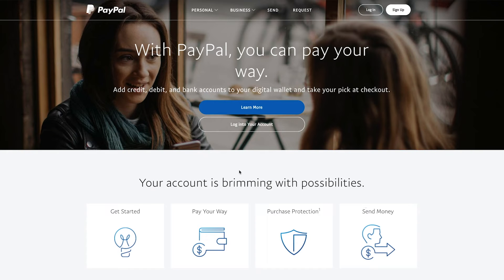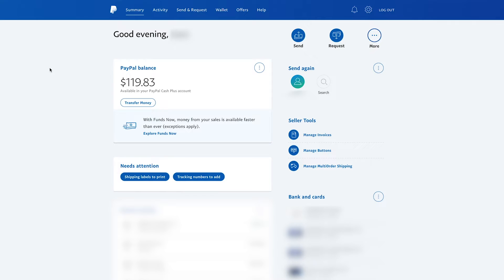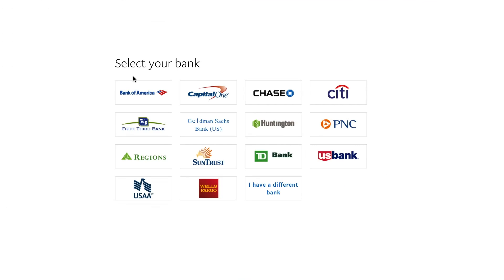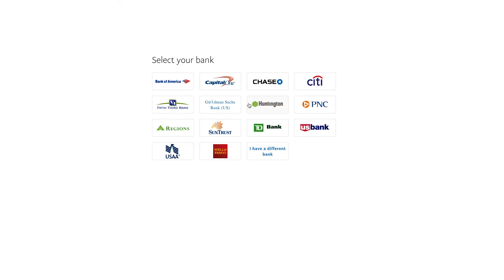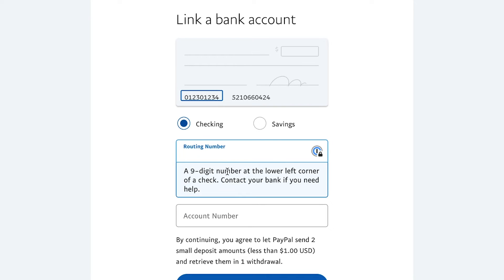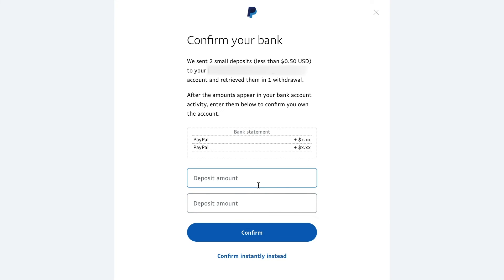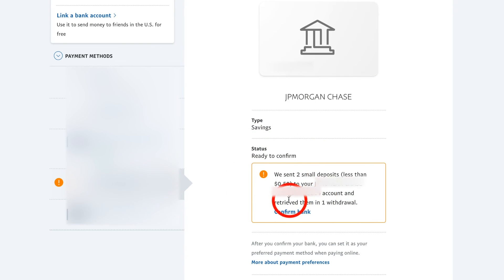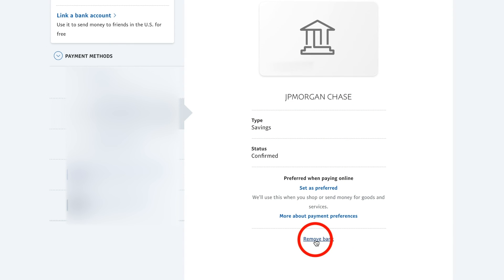How to Link PayPal to Bank Account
Once you setup your PayPal account, you can link several bank accounts in two ways.  You can manually add them using routing and checking number of your bank is supported, you can link them via your online bank login.